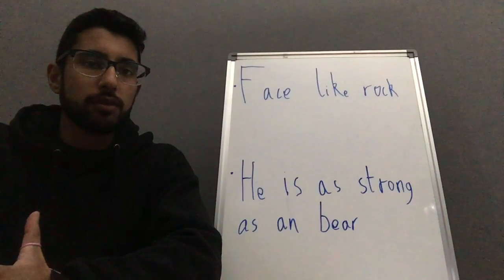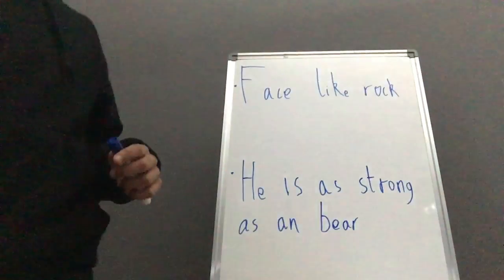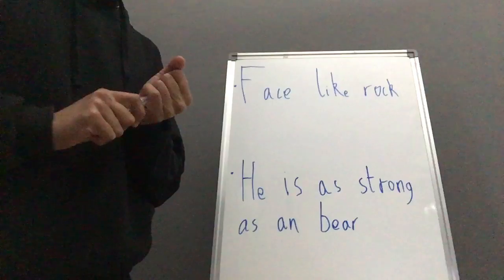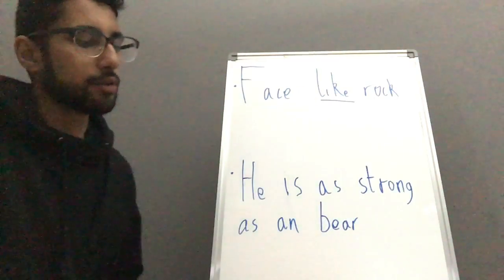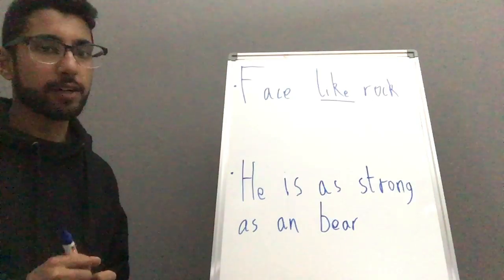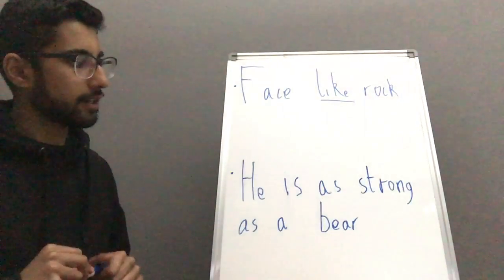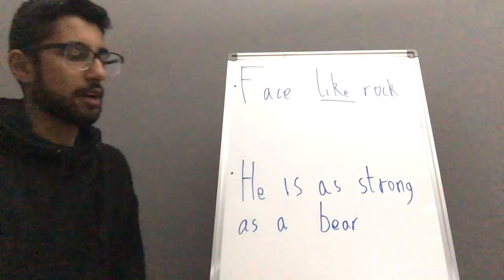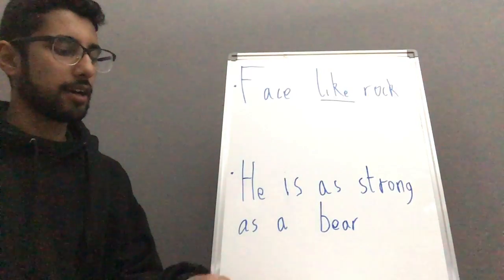Similes Elea B2 3/4/2020